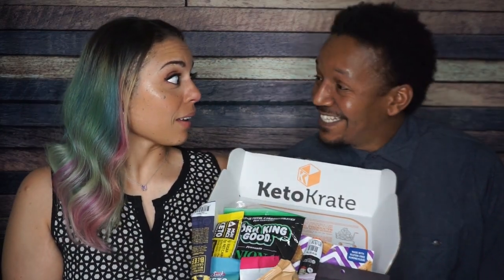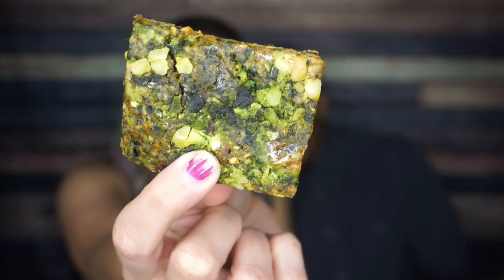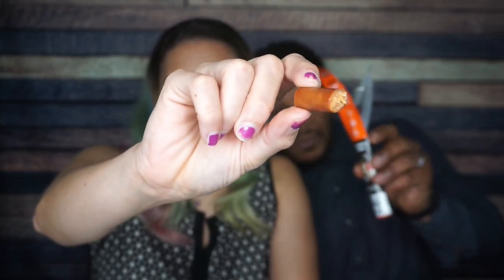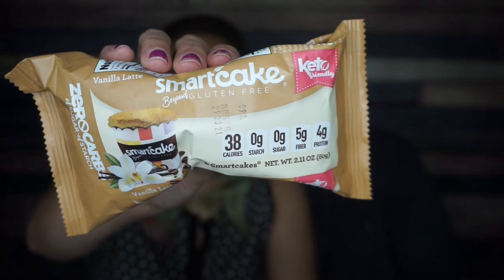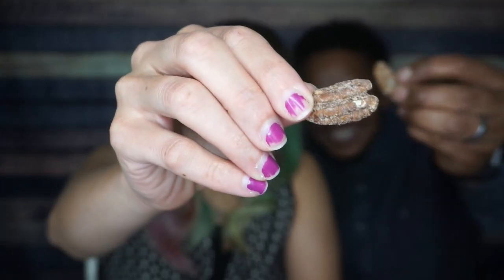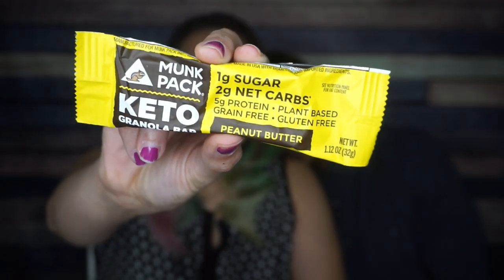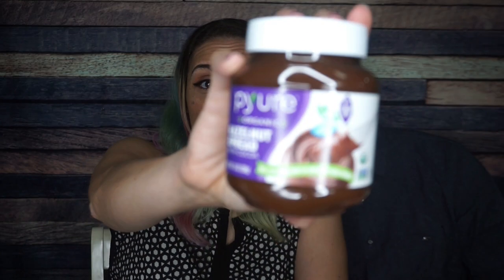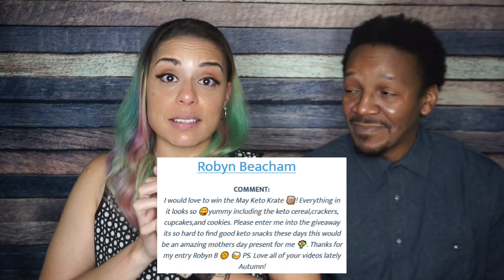Smash the Krate | Trying everything in the May 2021 Keto Krate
Tier 1: Love it. Would buy it.
Tier 2: Like it. Wouldn't buy it, but would like if I received it for free.
Tier 3: It's OK. I would accept it if it was given to me, but it may expire before I get to it.
Tier 4: Don't like it. Wouldn't accept it even if offered for free.